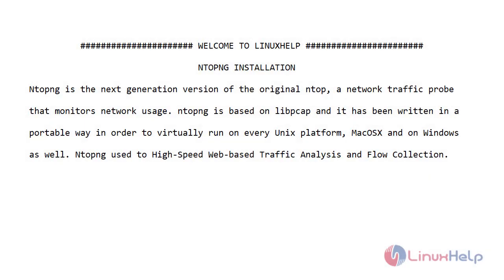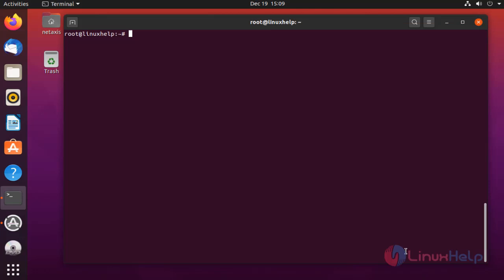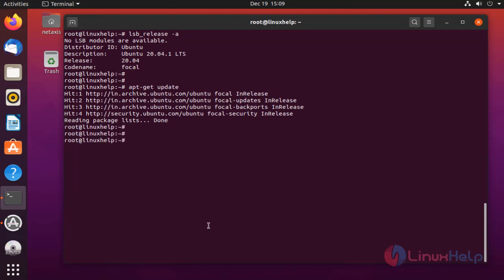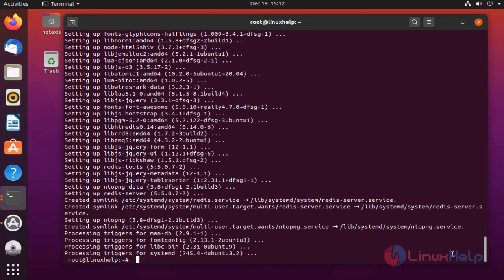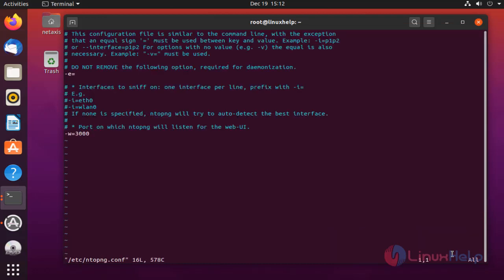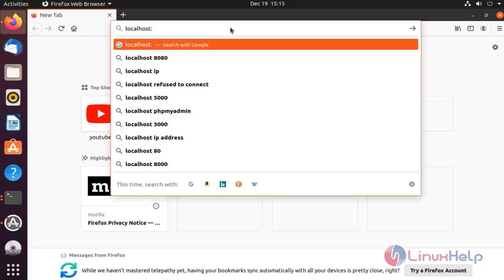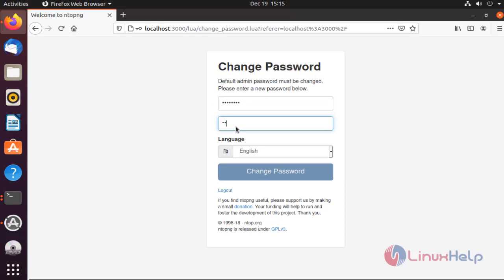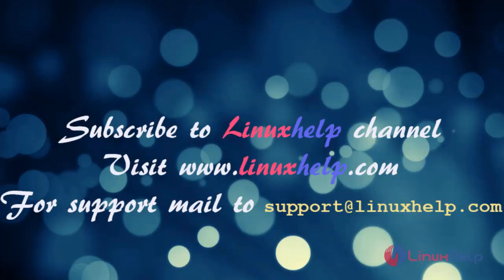How to Install ntopng on Ubuntu 20.4.1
Ntopng is the latest version of the original ntop. It is a network traffic scrutiny that controls network usage which is based on libpcap. It is used for High-Speed Web-based Traffic Analysis and Flow Collection.